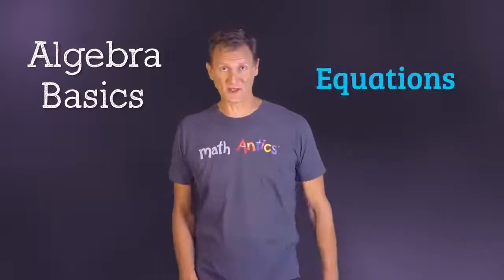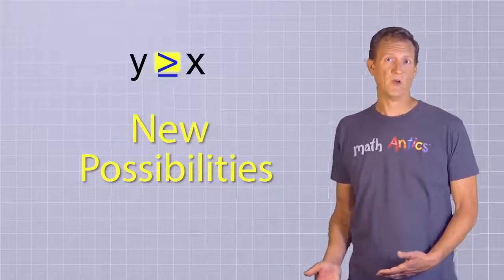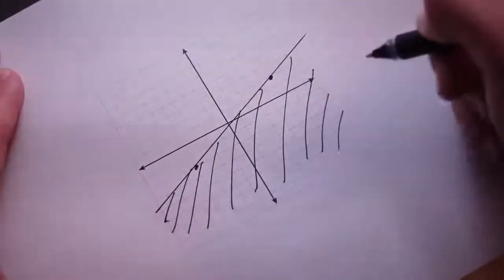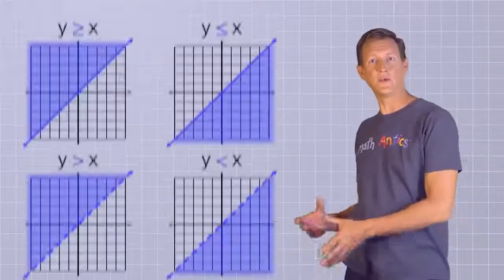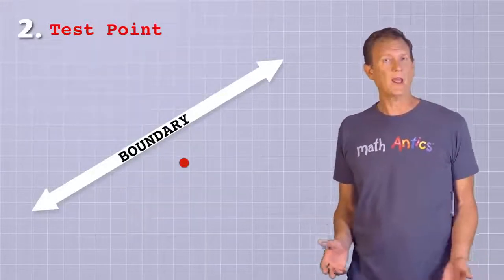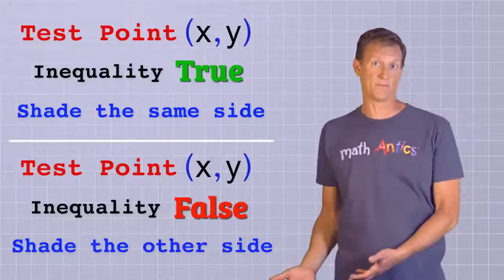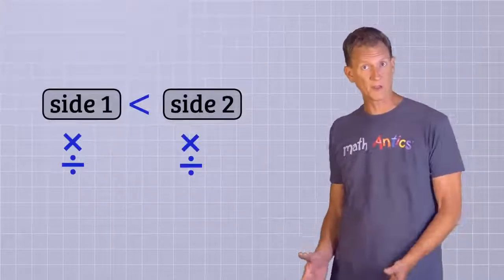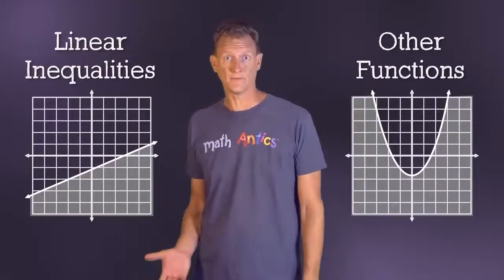How To Solve A System Of Linear Inequalities By Graphing?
In this video, students learn in details how to solve a system of linear inequalities by graphing.
1. Graph the first inequality. Graph the boundary line. ...
2. On the same grid, graph the second inequality. Graph the boundary line. ...
3. The solution is the region where the shading overlaps.
4. Check by choosing a test point.